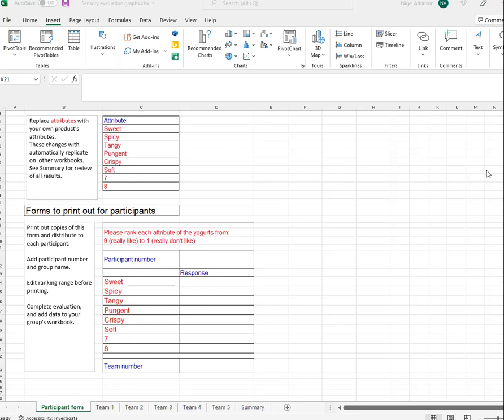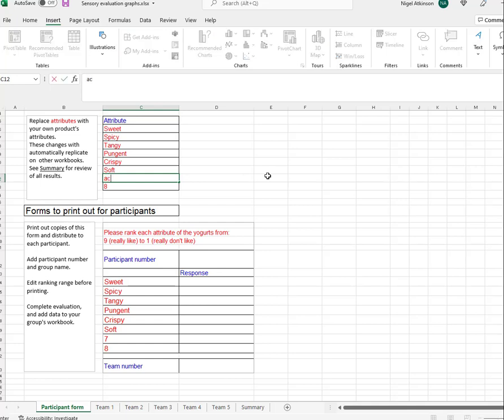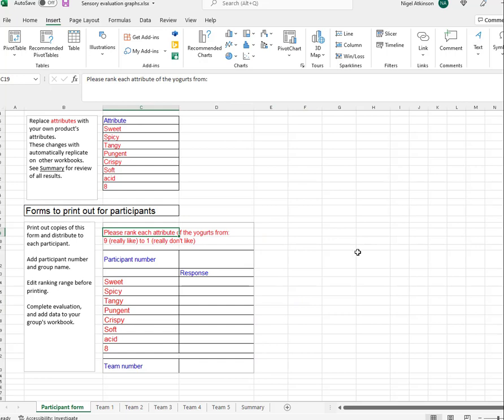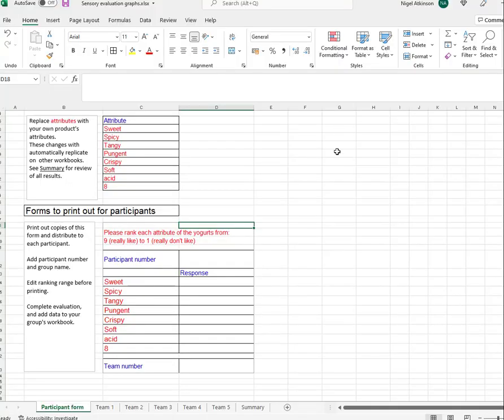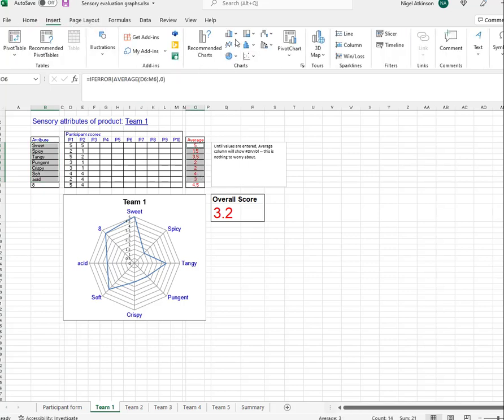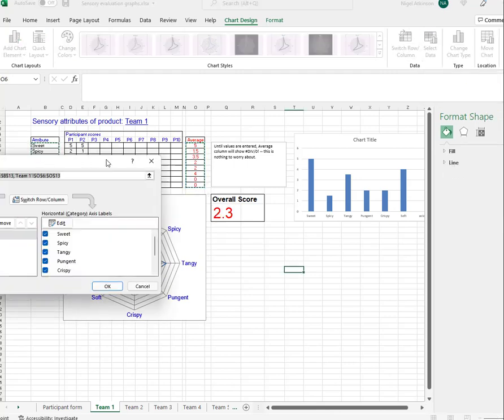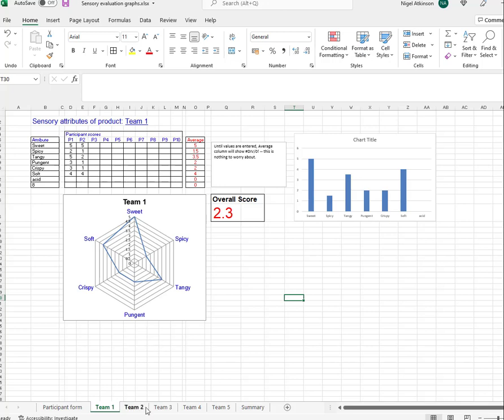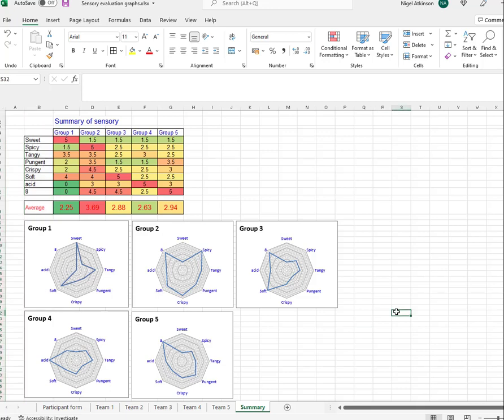Sensory evaluation graphs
Collecting basic sensory information